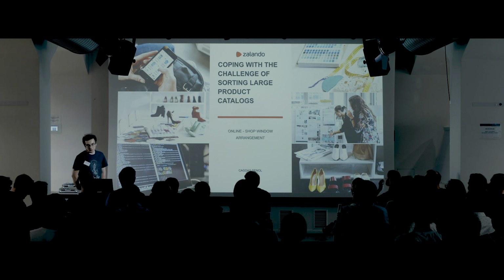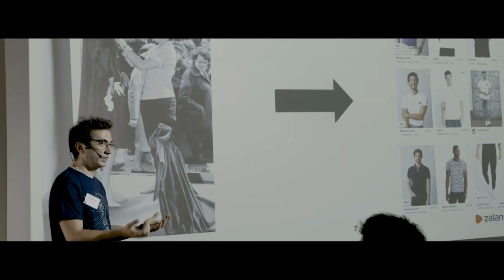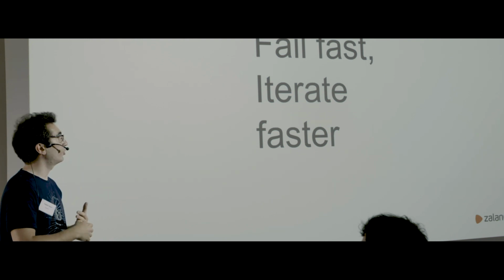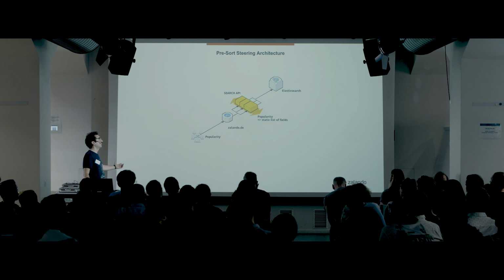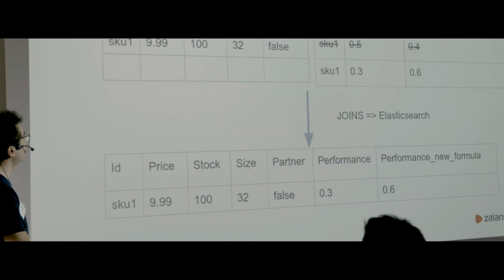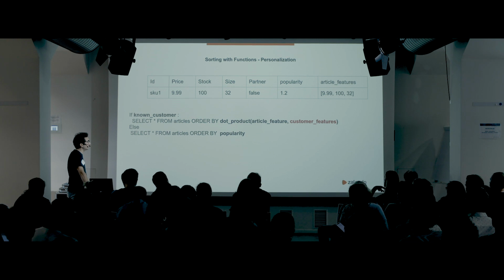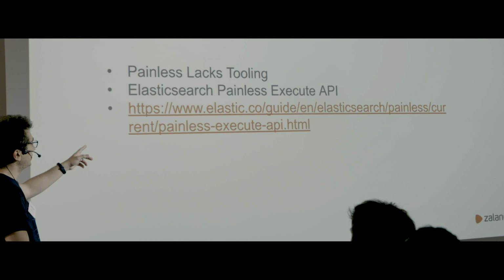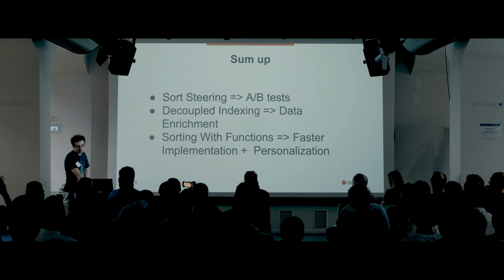Coping with the challenge of sorting large product catalogs (MICES 2019)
Cagdas Senol talks on MICES 2019 (mices2019) about Coping with the challenge of sorting large product catalogs